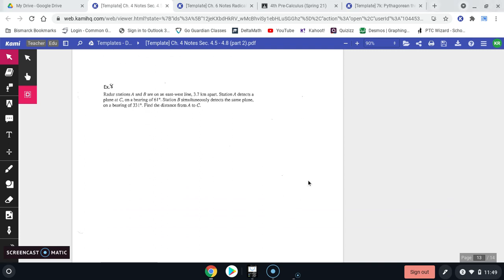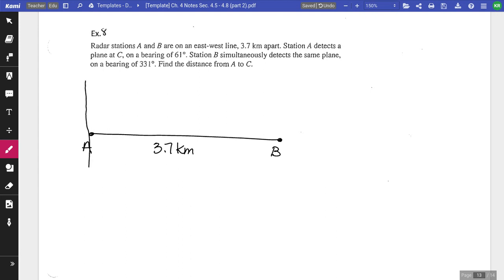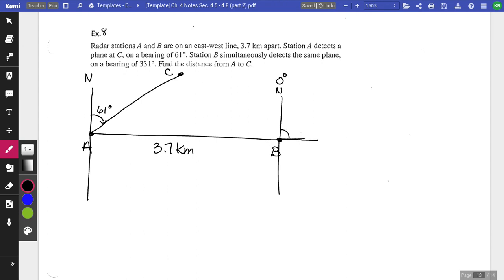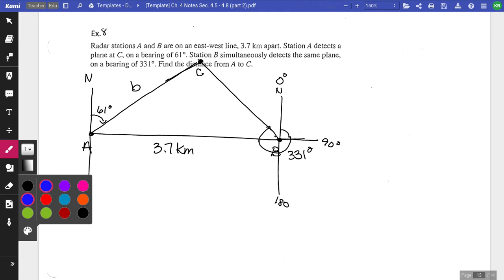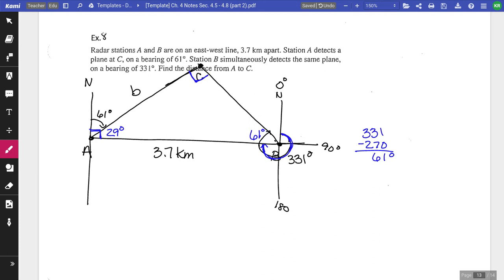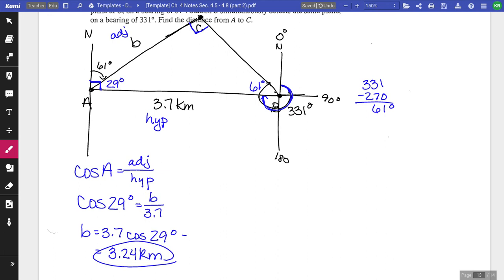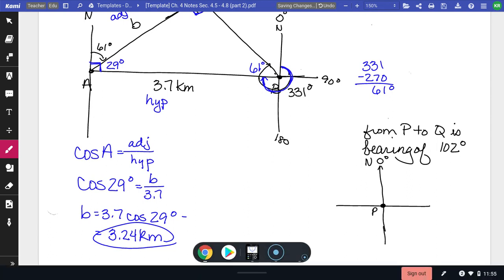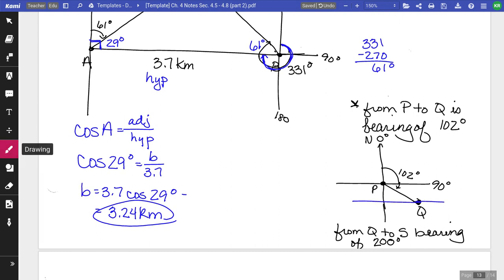PC Ch. 4 Notes Part 3 Bearing